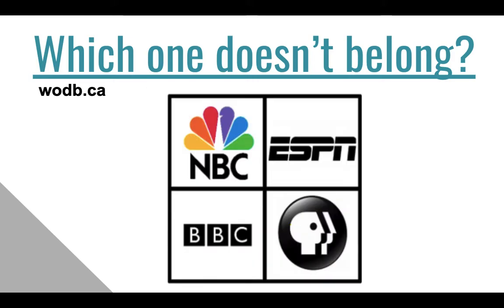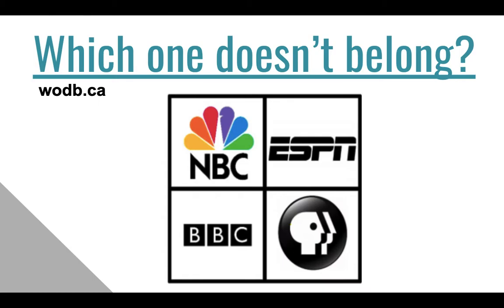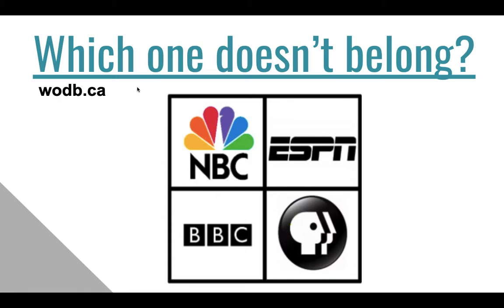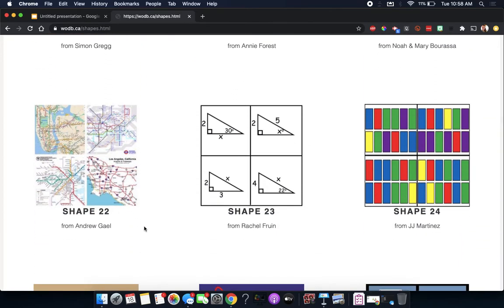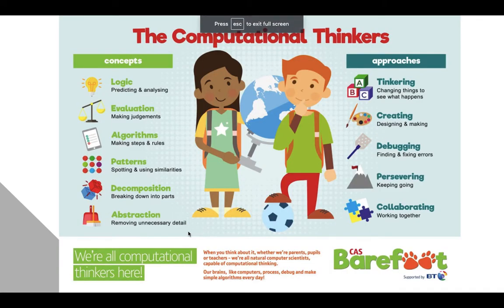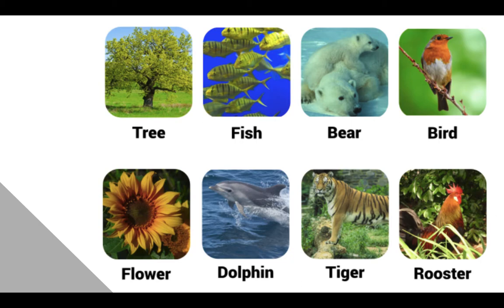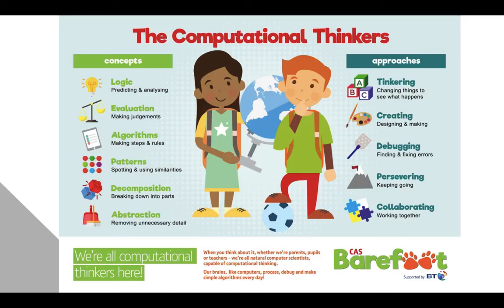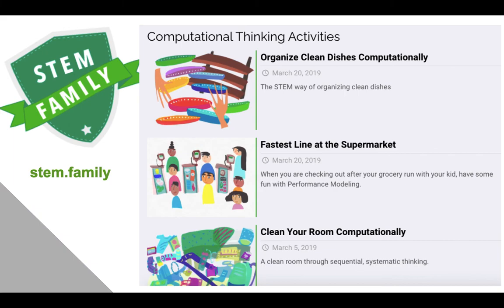CS Immersion: Computational Thinking Activities